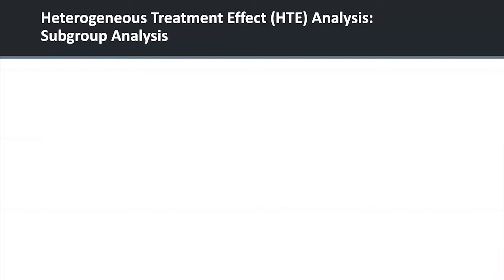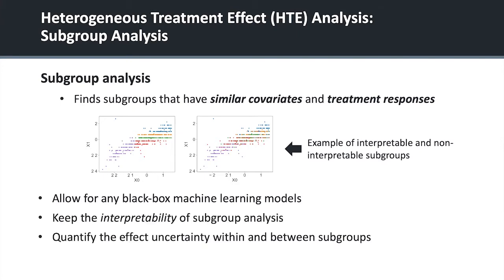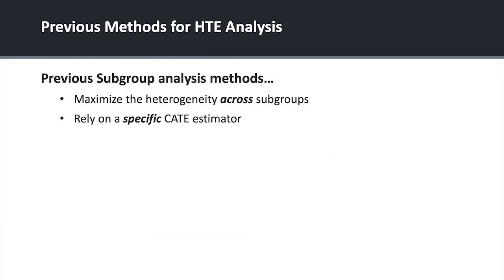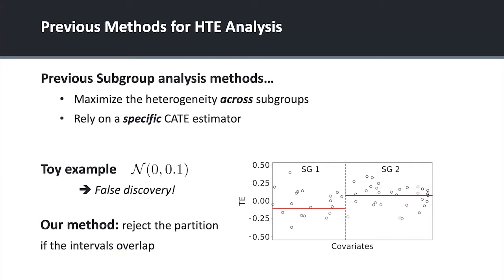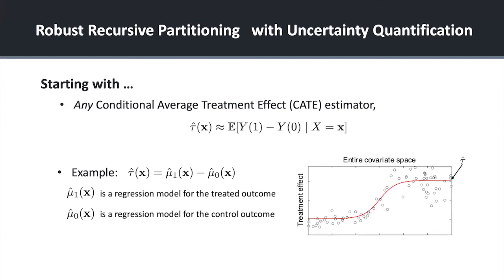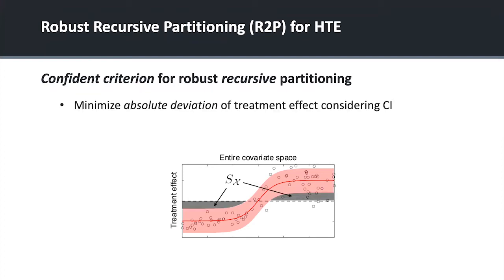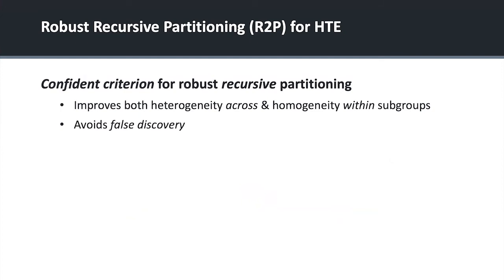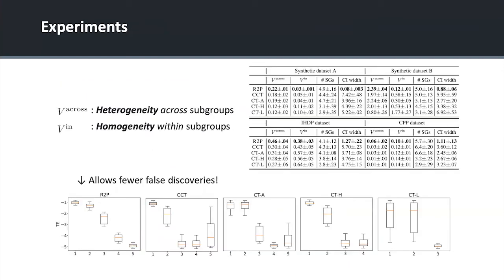Scientist Stories: Zhang Yao, Robust Recursive Partitioning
Postdoctoral researcher in the Statistics Department at Stanford University.